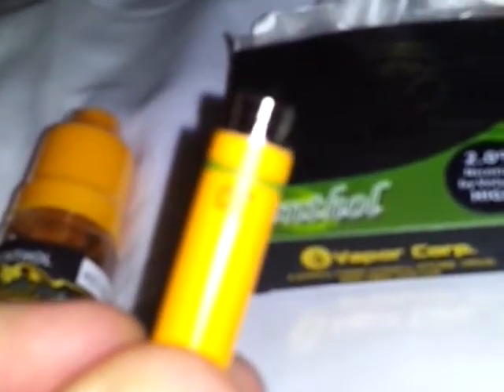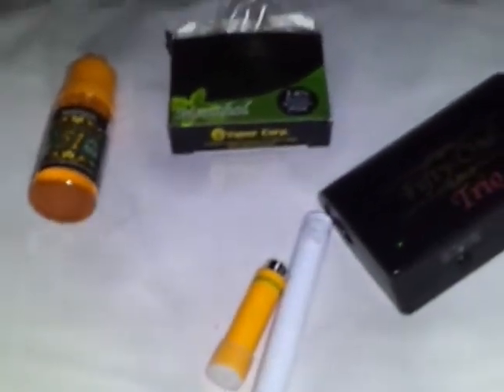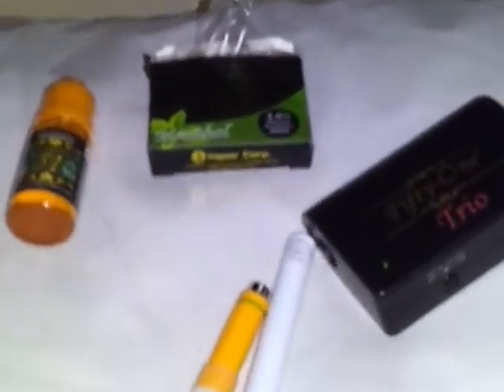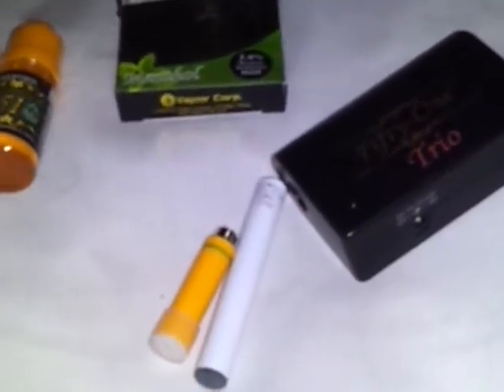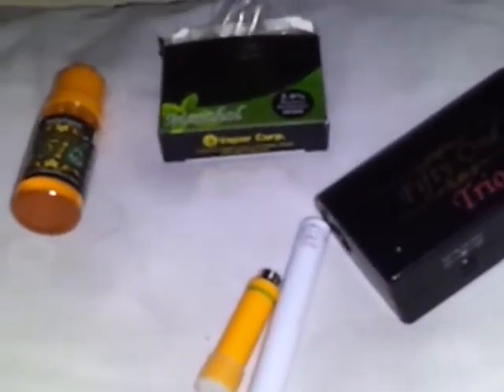# Eciggmass.com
For all your e_CIGG NEEDS.
Ask for FRIEDA @ BRAINTREE PLAZA, MASS  ;-)
REFF: DAVID THOMPSON